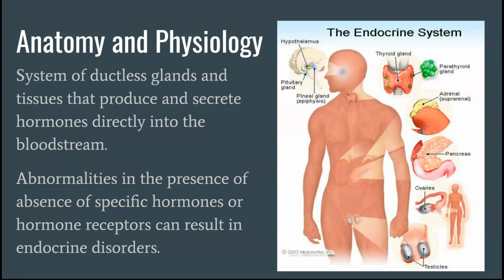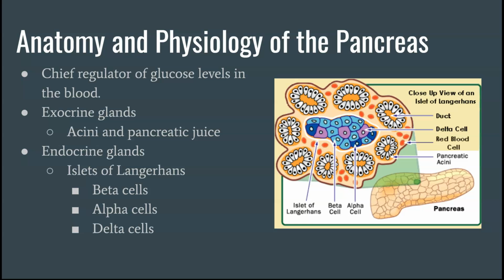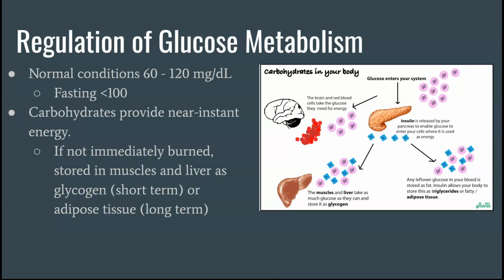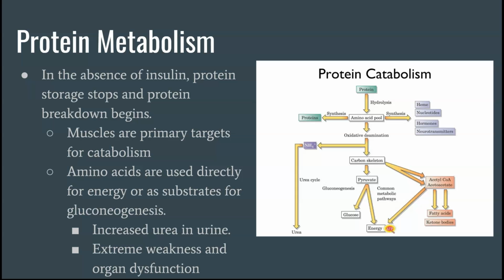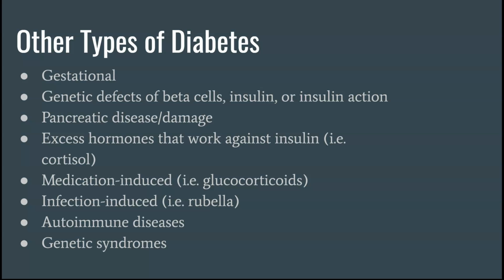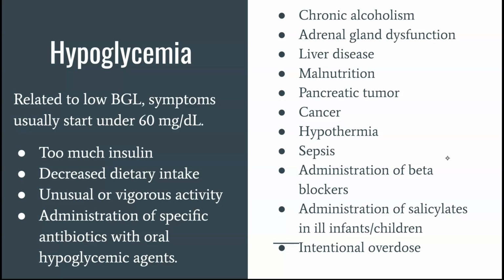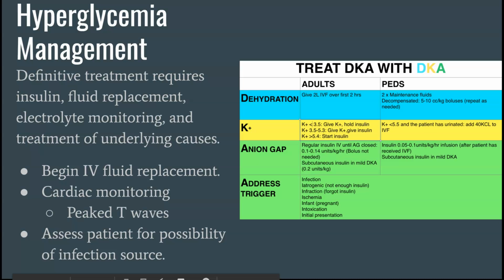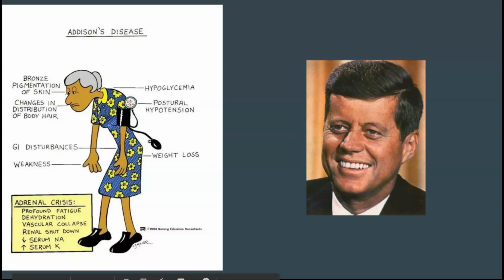POC 27 Week 17 Part 2